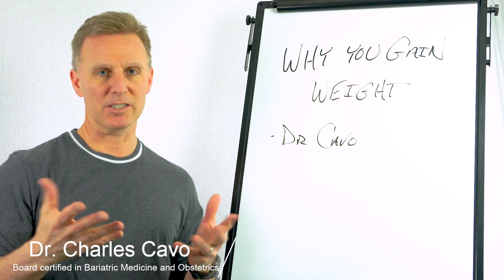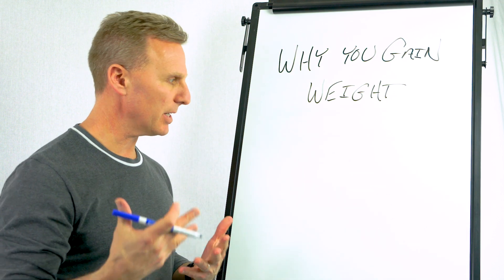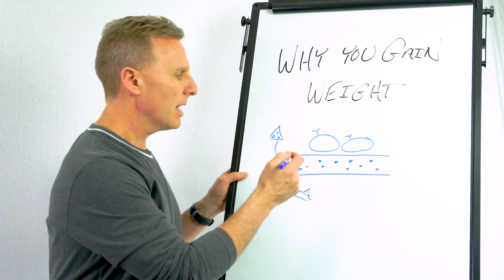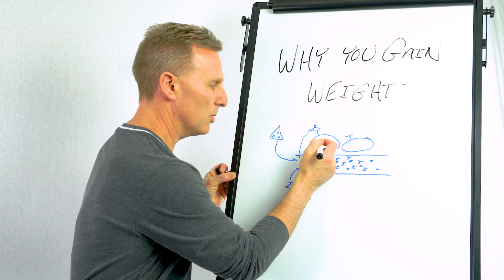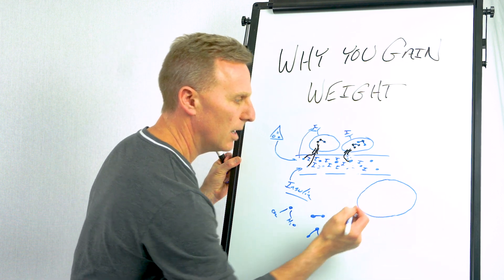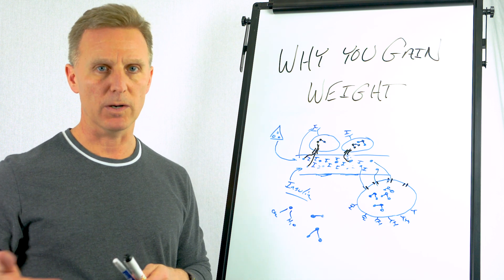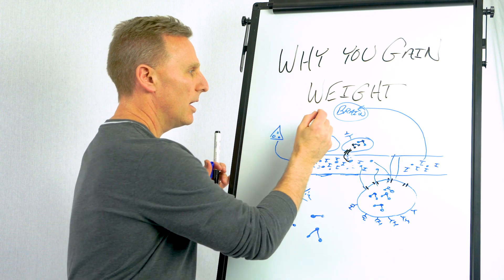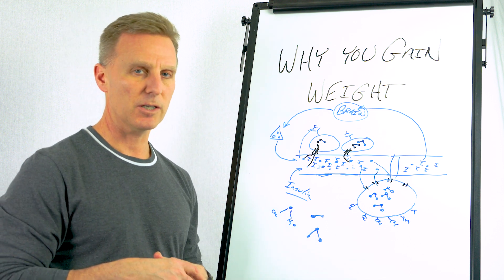Understanding why you gain weight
Dr. Cavo breaks down why you gain fat and weight while others may not.